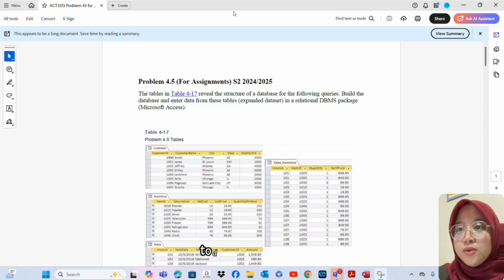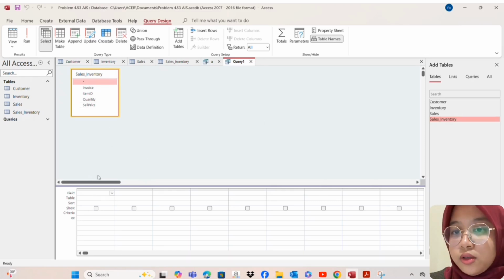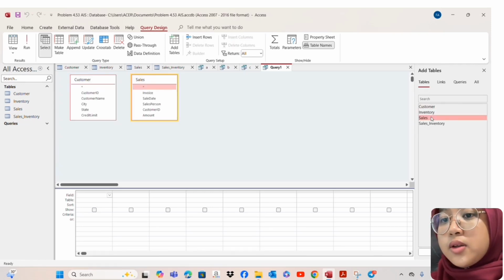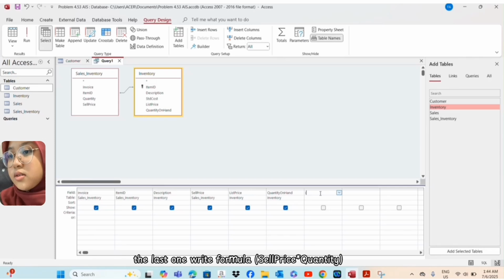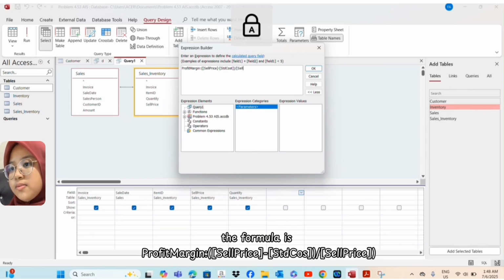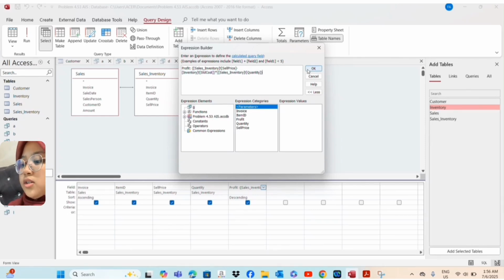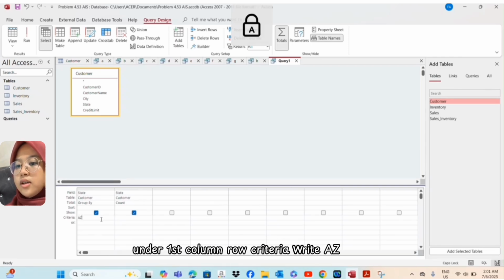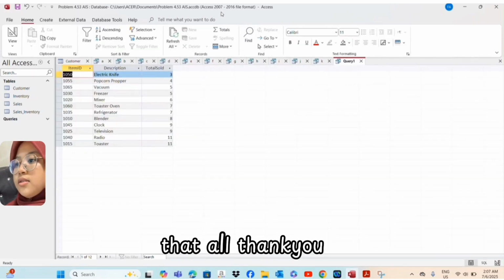S70174_K2_ ACT3513